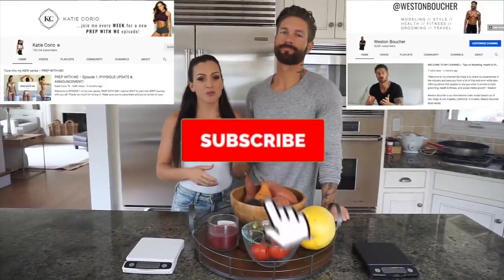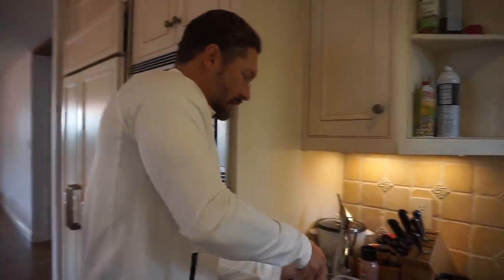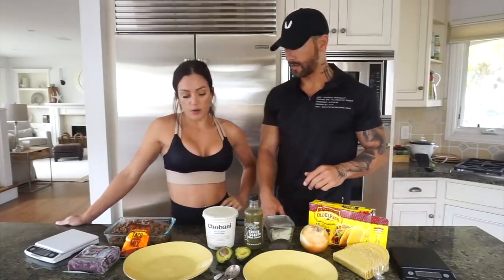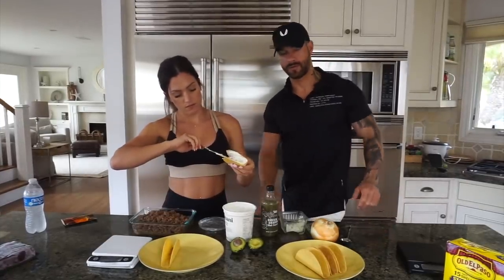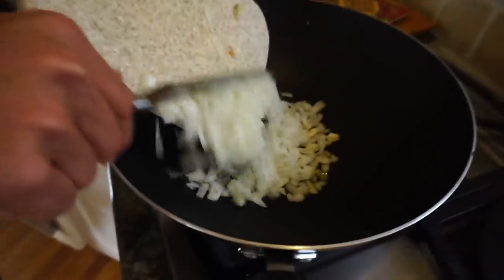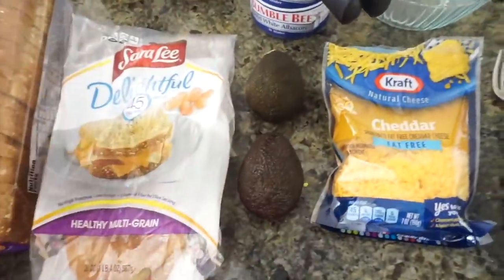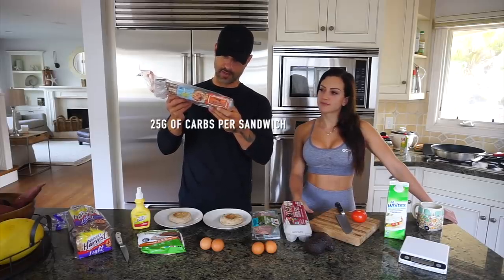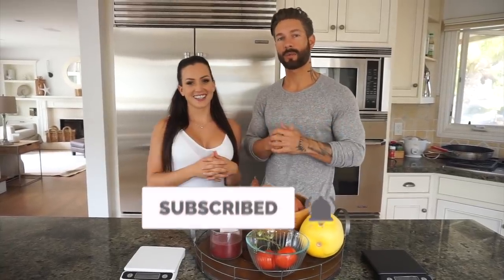TOP 5 HEALTHY MEALS – Easy Ideas + Full Recipes!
Oxygen Mag cover model Katie Corio (@cutekatiebug) and Men's Health cover guy Weston Boucher (@westonboucherfit) break down their TOP 5 HEALTHY MEALS that they make at home every week to stay in shape all year. Full recipes and macros below:

ABOUT //
Katie Corio is a health and fitness expert and cover model based out of San Diego, California. She has a B.A. in Kinesiology from San Diego State, she’s a NASN Licensed Sports Nutritionist and NASN Expert Level Personal Trainer. Through Katie’s influence in the health and fitness space, she’s worked with companies such as Febreeze, Secret Deodorant, FabFitFun, Lorna Jane, Live Fit Apparel and 1Up Nutrition to name a few. She has gotten to work with many fitness magazines such as Muscle & Fitness, Muscle & Fitness HERS, Power Magazine and graced the cover of Oxygen magazine in 2018.

Katie is a former National NPC Bikini competitor, USPA Powerlifting champ and is now prepping to take on the WBFF stage in summer 2019.

VIDEO EDITOR // @cuongcongo